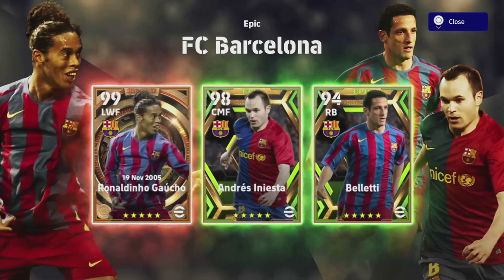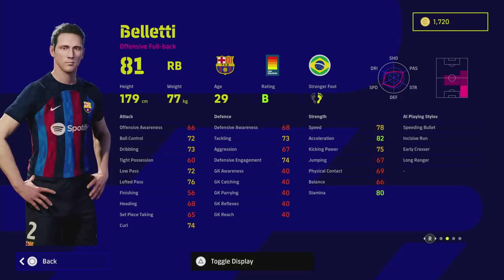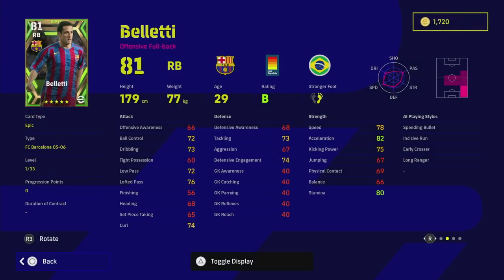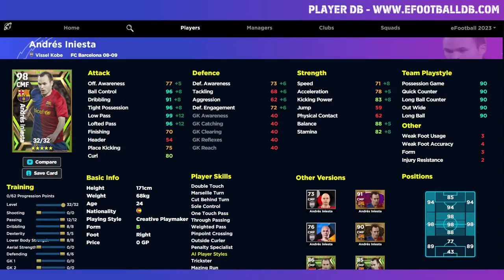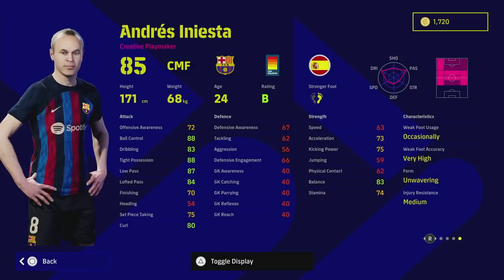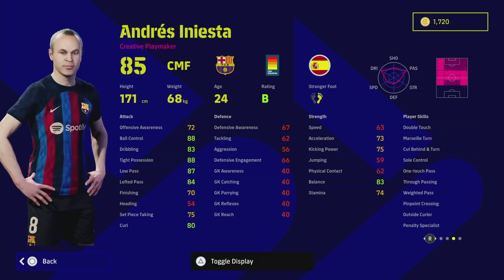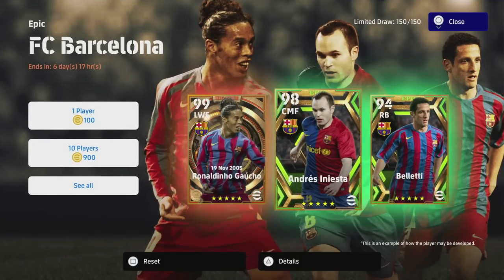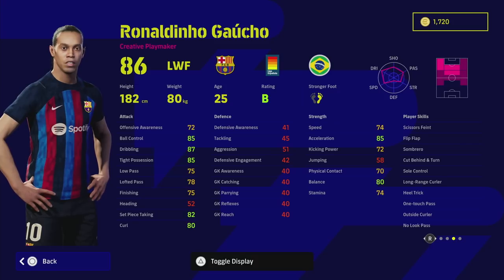eFootball 2023 | BARCELONA EPICS - BIG TIME RONALDINHO is INSANE